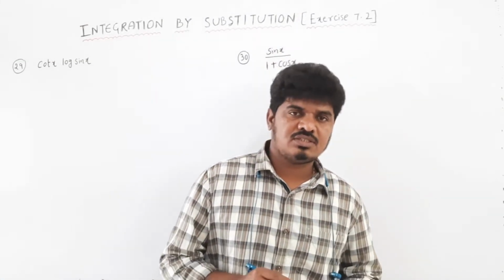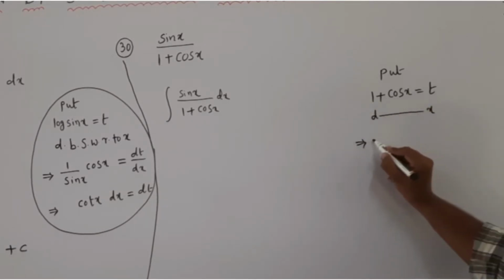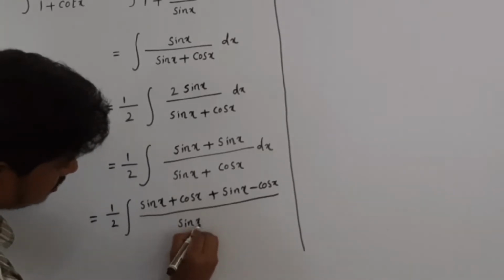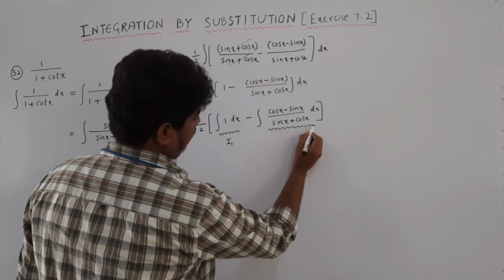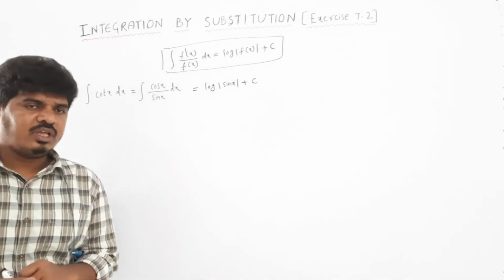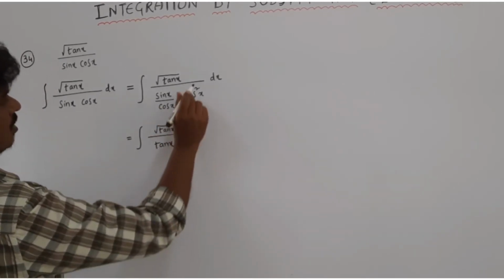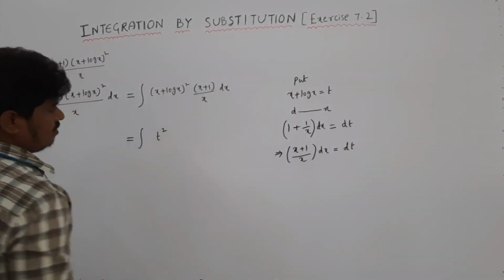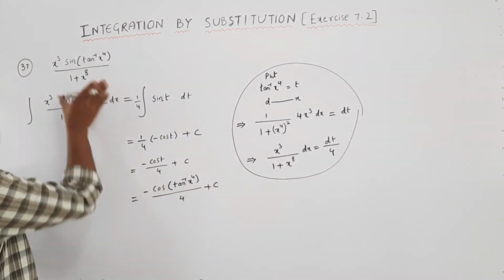Integrals class 8